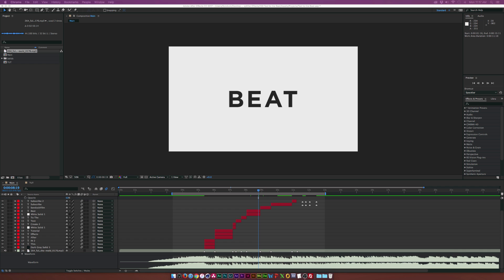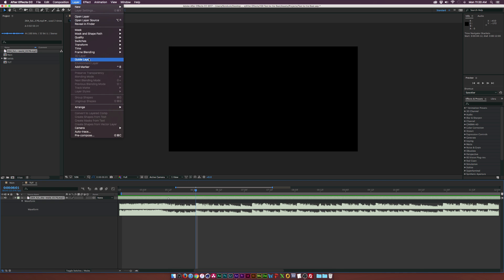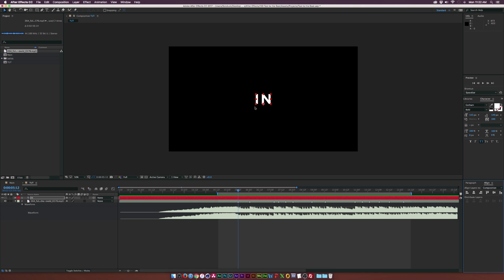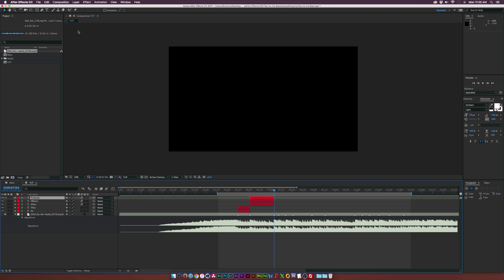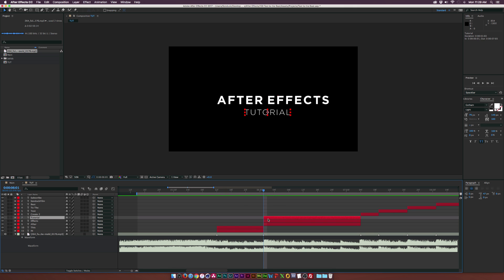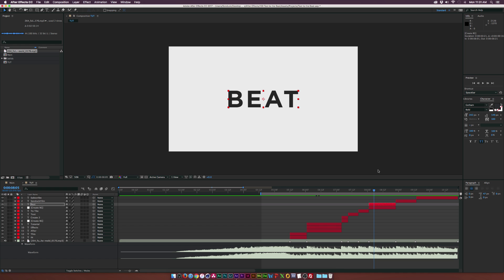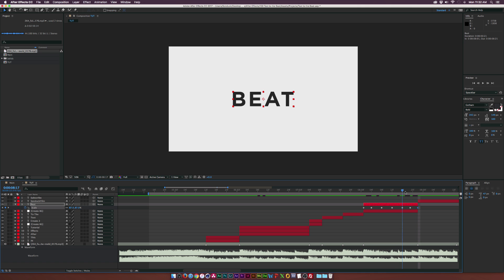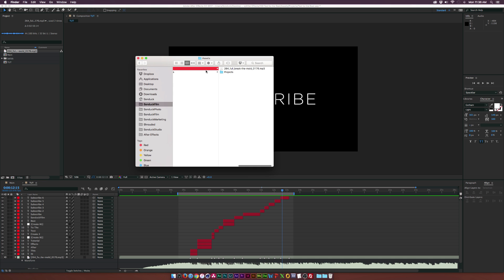After Effects Tutorial: Sync Text to the Beat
It’s always pleasing to watch a video and see elements in sync with the beat. In this After Effects tutorial, we quickly go over how to sync text to the beat of a song. Syncing has been done for longer than most of us have been alive, but syncing text to a drummed typed track to starting to become trendy. This After Effects Tutorial will go over how to mark out your beats and how to easily set up your text with each sync marker. We will also add a bit of animation to each of the text layers and talks about strategic animation. After watching this After Effects Tutorial, you’ll be able to easily sync text to the beat of any song.